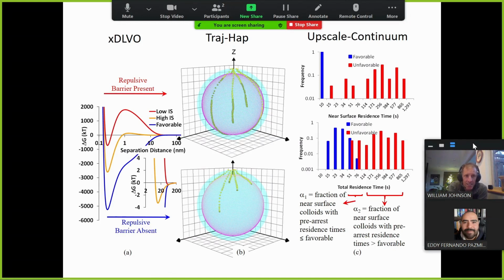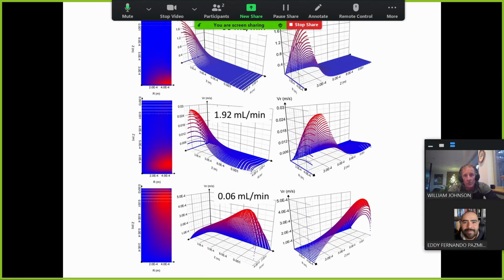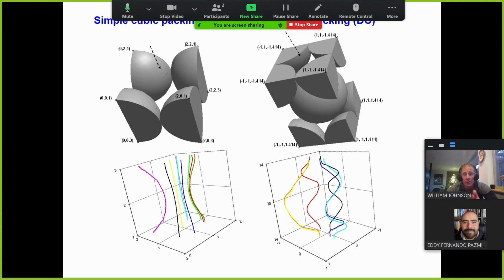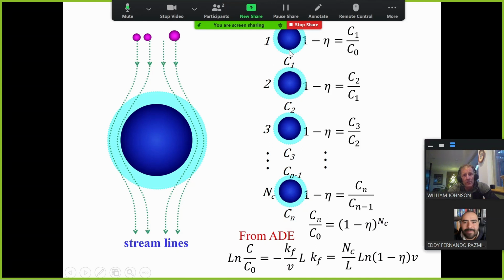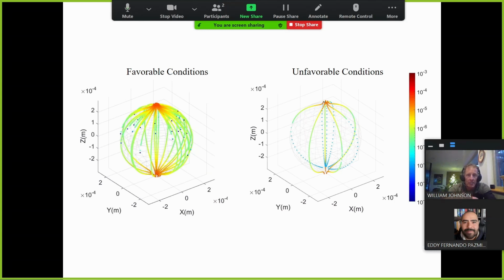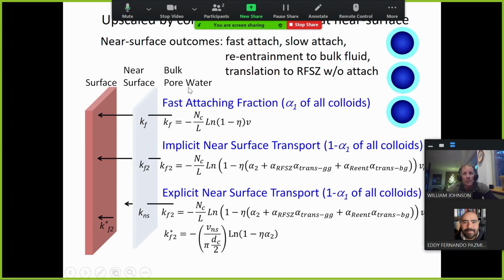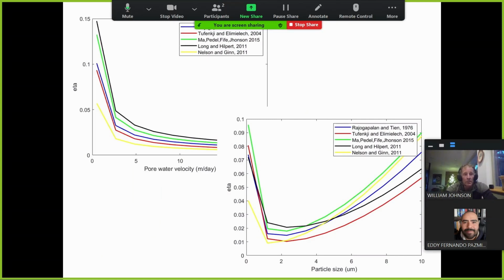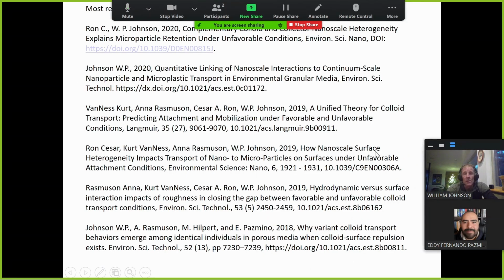Introduction to Parti-Suite freeware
In this video the authors of the Parti-Suite freeware introduce the software.

A discussion of the material in this video is provided in Section 1 ‘Scope of this Book’ of the Groundwater Project book ‘Colloid (Nano- and Micro-Particle) Transport and Surface Interaction in Groundwater’ the PDF can be downloaded at that link.

The mission of The Groundwater Project is to provide accessible, engaging, high-quality, educational materials, free-of-charge online in many languages, to all who want to learn about groundwater and understand how groundwater relates to and sustains ecological systems and humanity.

Citation: Johnson, W. P., & Pazmiño, E. F. (2023). Introduction to Parti-Suite freeware The Groundwater Project, Guelph, Canada